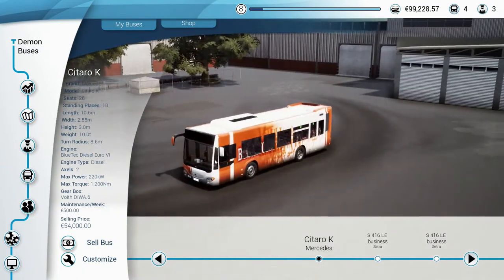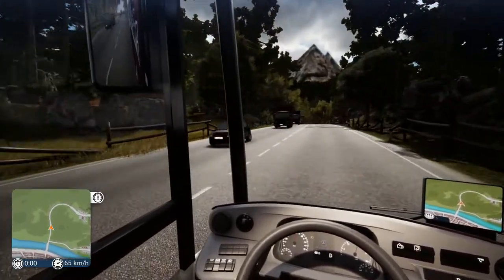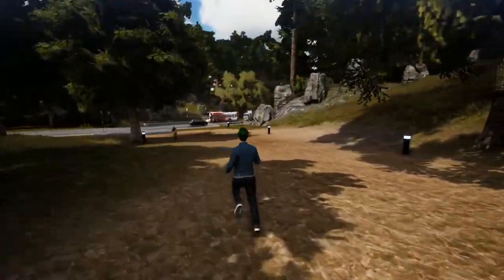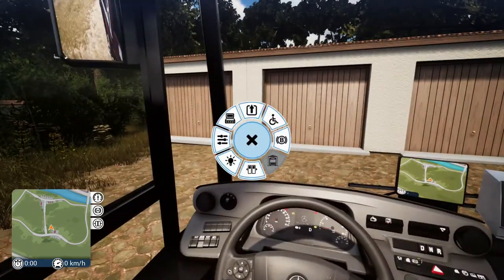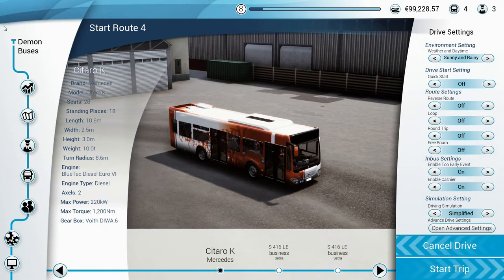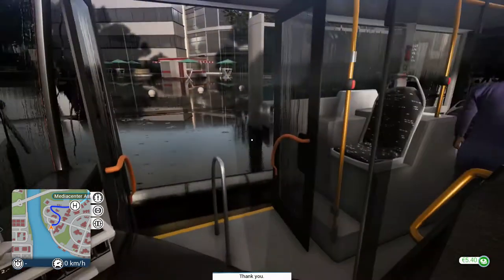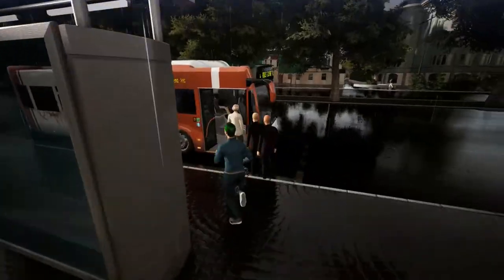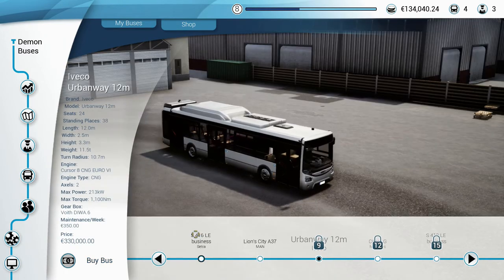Bus Simulator 18 - Ep8: Secrets of the Old Sawmill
My adventure on Bus Simulator 18